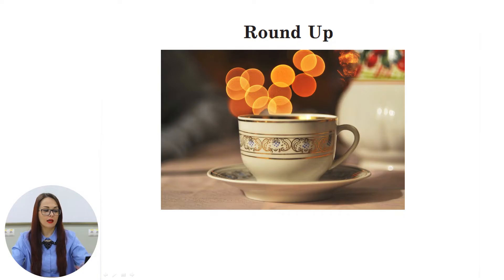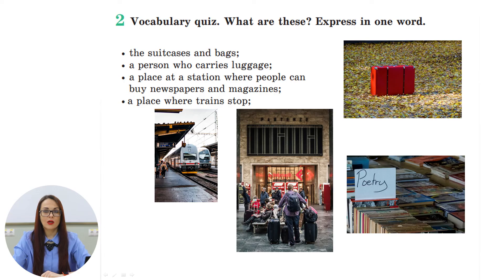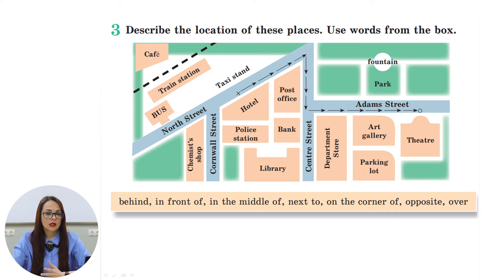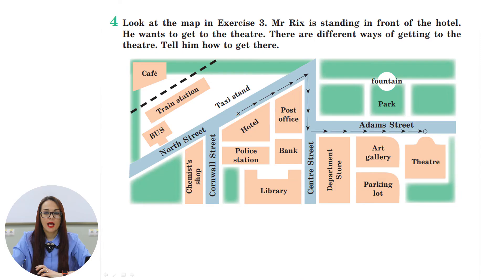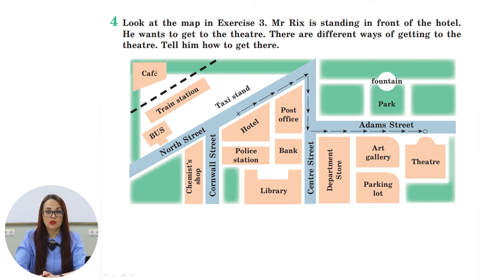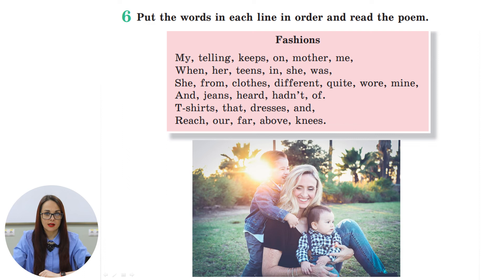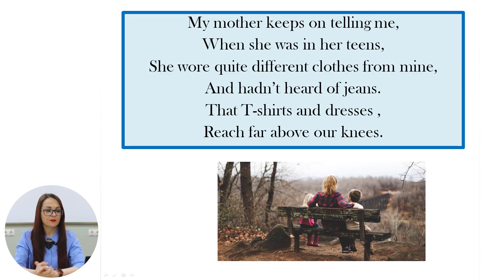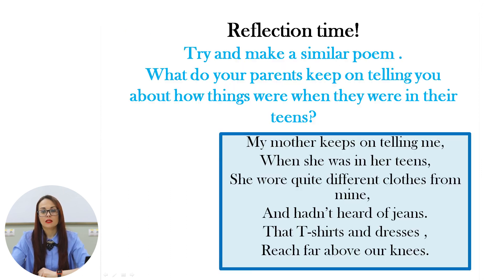Limba engleză; cl. a VI-a; "Round Up"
Tema: Round Up
Profesori: Cernei Kristina

Proiectul contribuie la realizarea Obiectivul dezvoltării durabile 4 - Educație de calitate - asigurarea unei educații calitative, incluzive și echitabile; promovarea oportunităților de învățământ, (pentru toți cetățenii, pe tot parcursul vieții).

Proiectul este realizat de către Primăria mun. Chișinău (chisinau.md) și toate drepturile asupra conținutului îi aparțin.